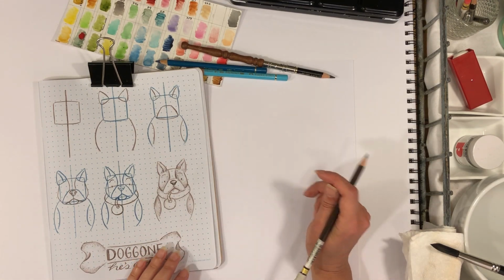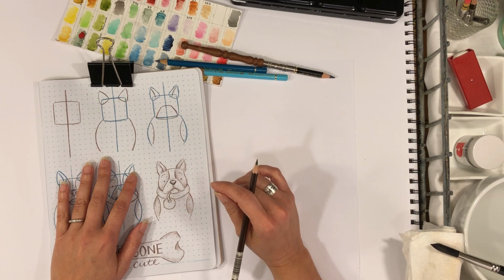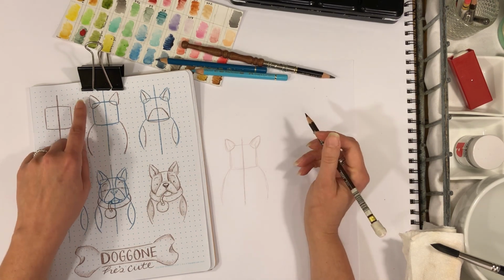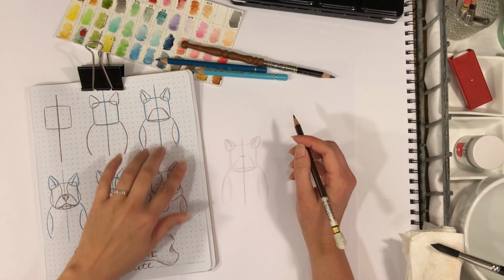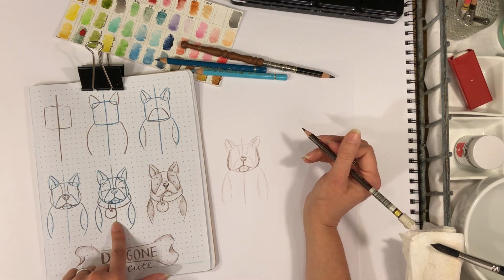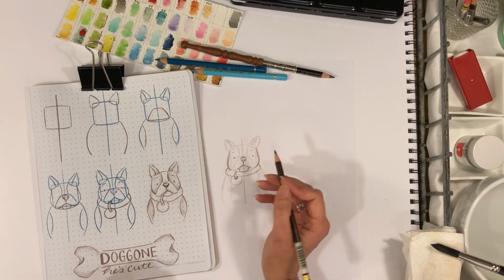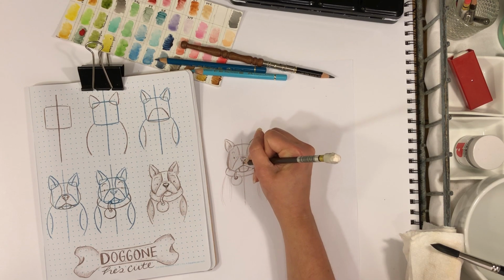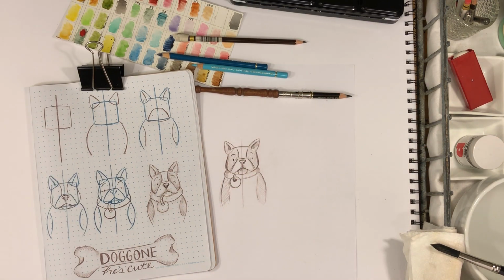How to Draw Tutorial a Boston Terrier with Fischtales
Sketch this little guy in your journal, sketchbook, journaling bible, on the front of a card, anywhere! This fun and quick tutorial takes you through each step to help you walk through it. Find more creative ideas and inspiration by following me ("Fischtales") on Instagram!